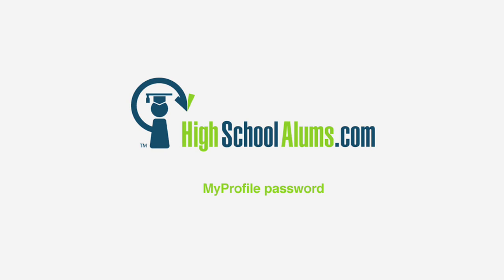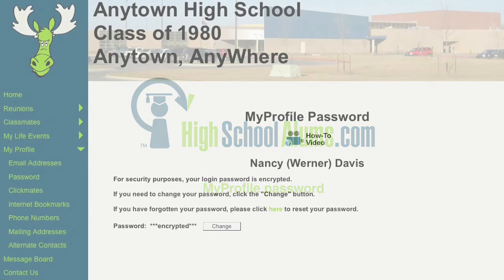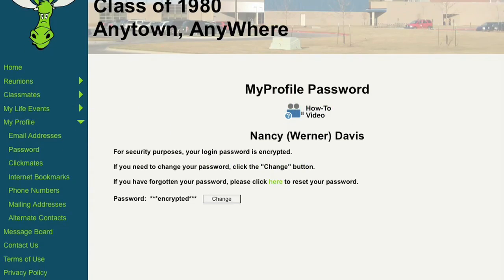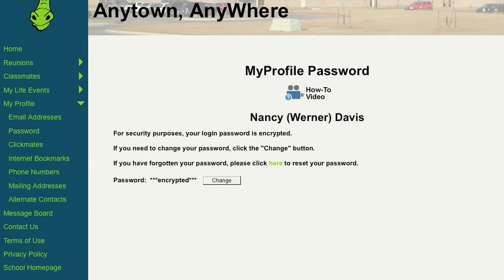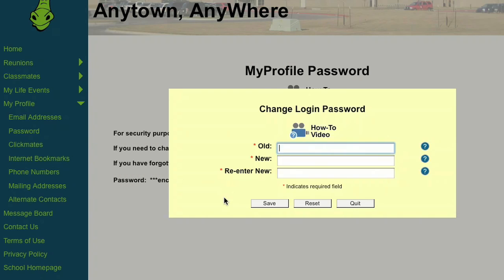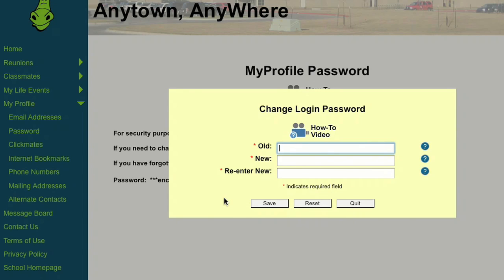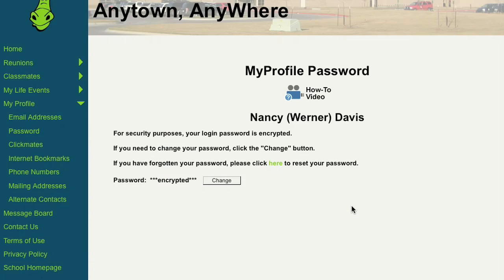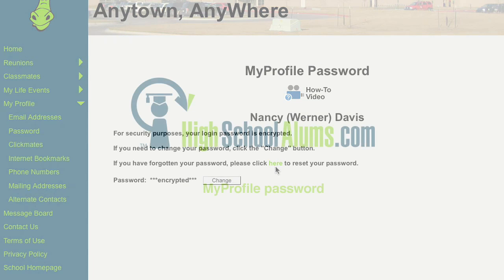My Profile: How to Change Your Password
This video shows you how to change the password you use to login to your HighSchoolAlums.com class Web site.